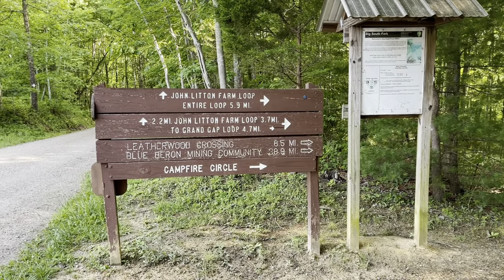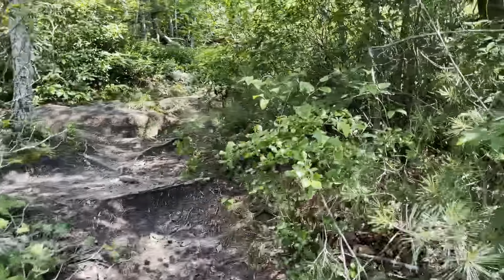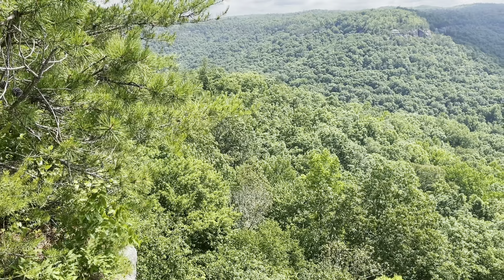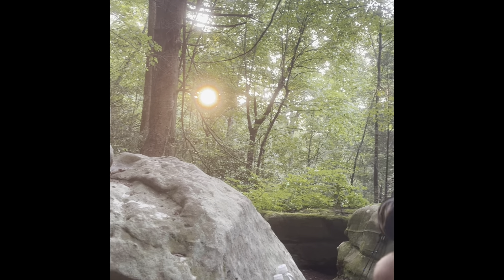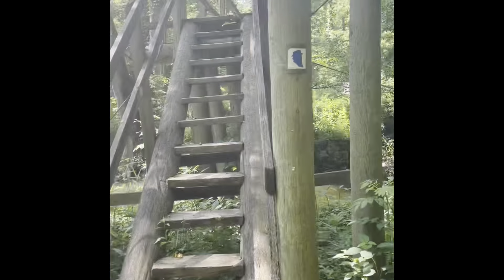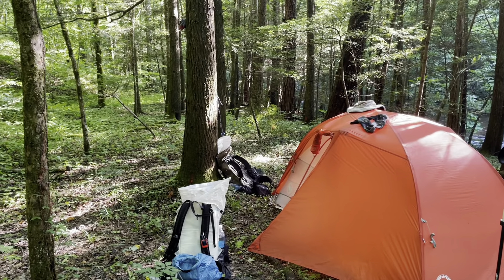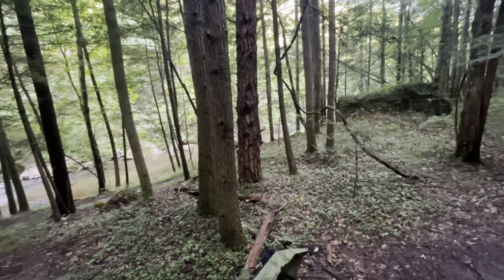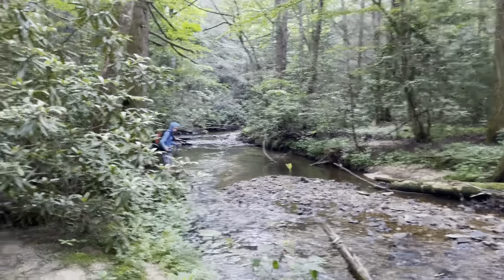Big South Fork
Three days of hiking in the big south fork national recreation area.